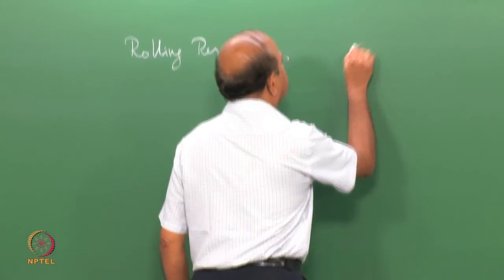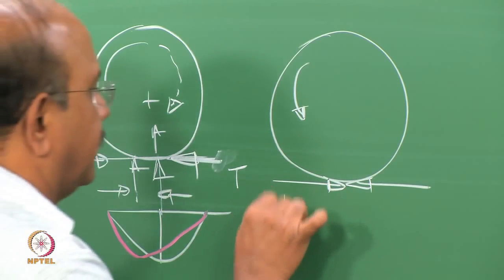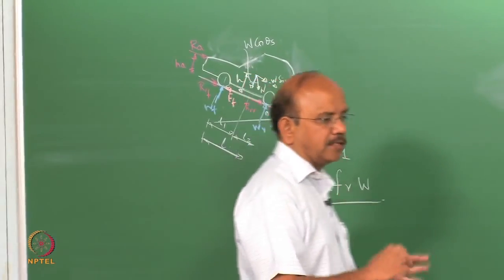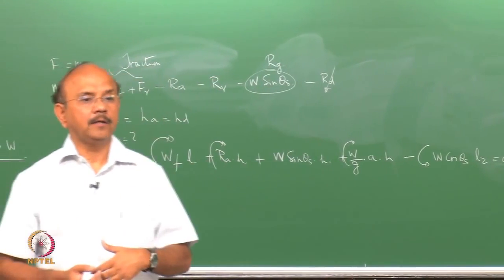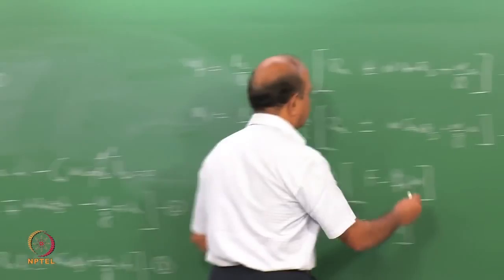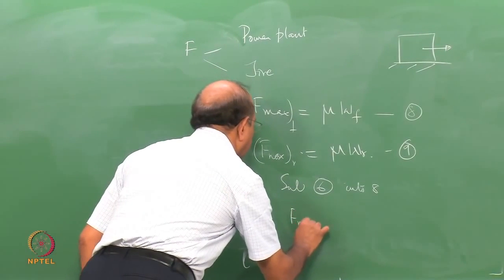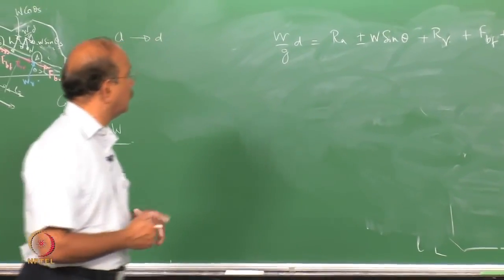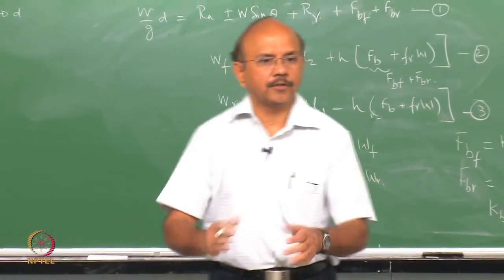Mod 01 Lec 03 Vehicle Load Distribution – Acceleration and Braking